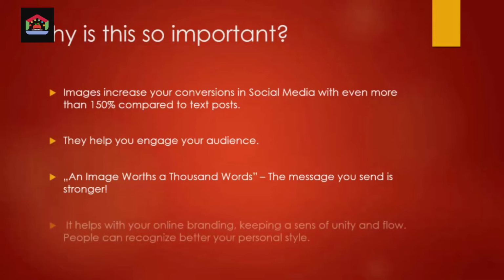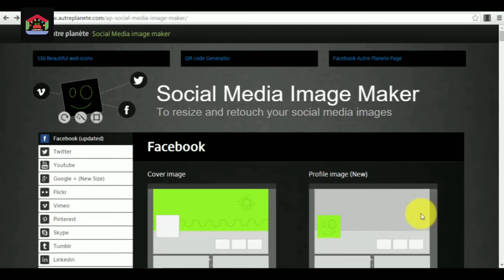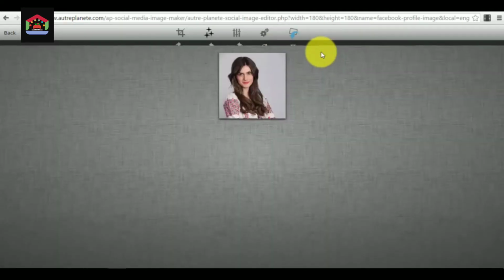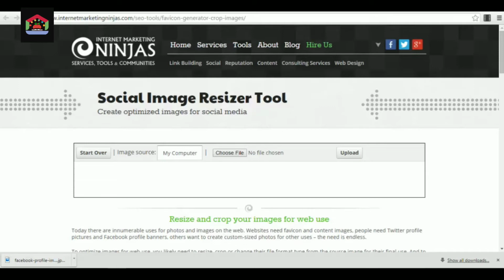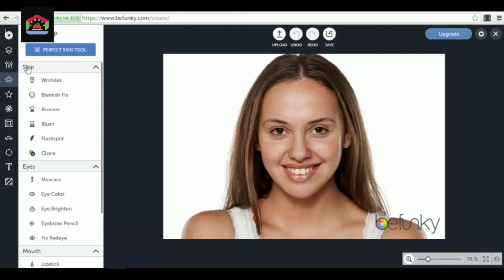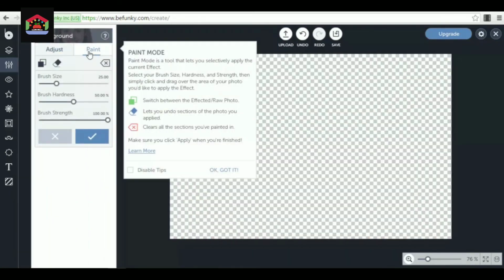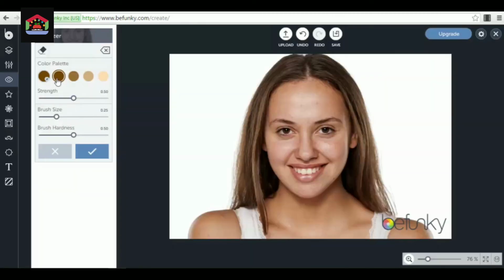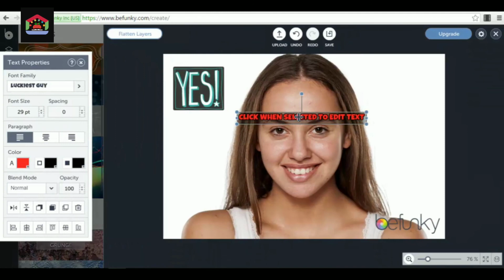Great Earning From Social Media Image Creation 2022 II Part - 1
In this great earning from social media image creation 2022 video course I telling you income from social media image creation.It is  free video course about social media image creation. It is great earning from social media image creation by learning this new video course. Now see this 100 percent free video course and earn money from social media image creation.